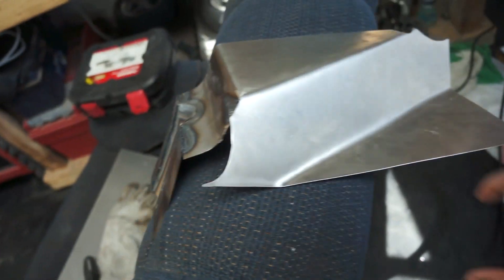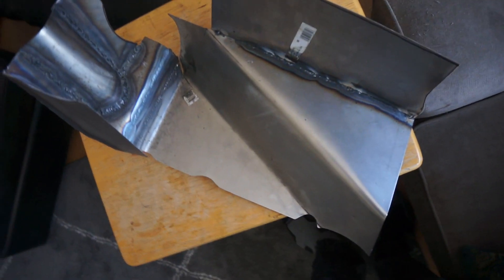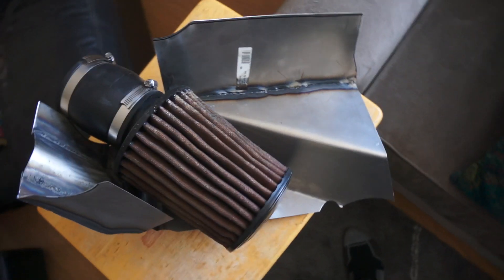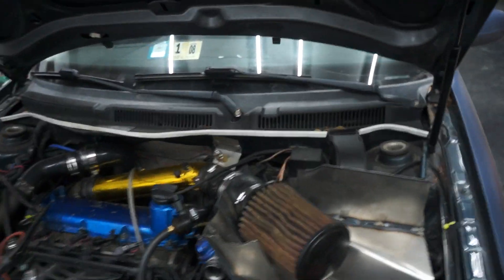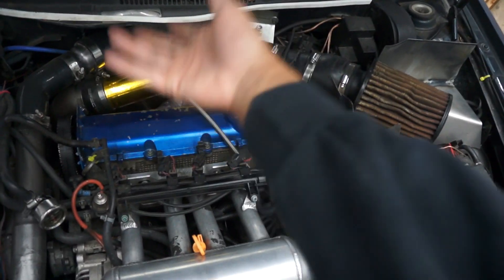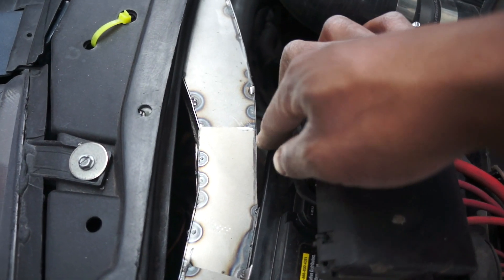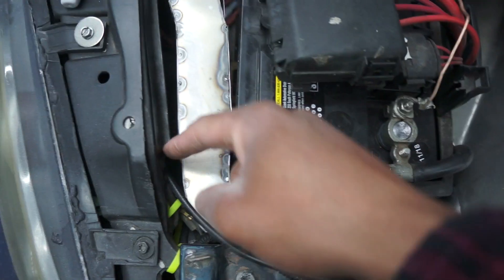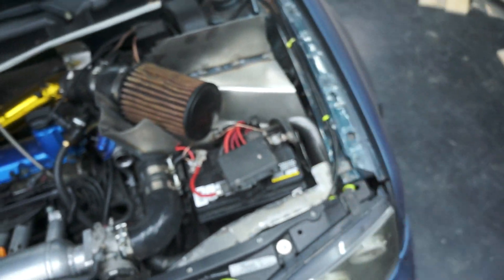Custom Airbox is Almost Done!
Phase 1 of the intake is complete!! Now to clean it up, Paint it and put it to use!! I spent a total of $24.87 on the sheetmetal..